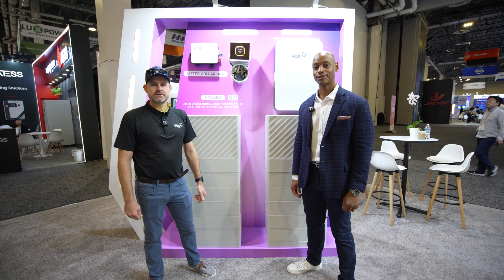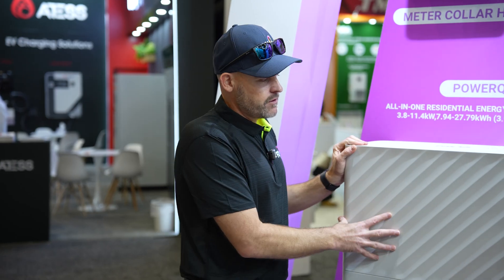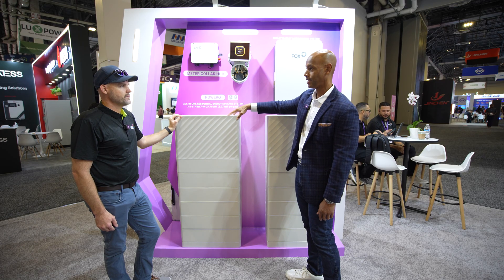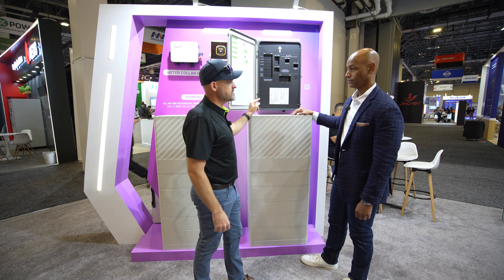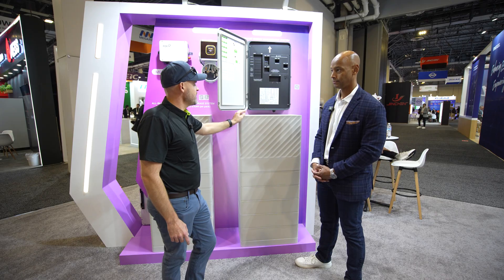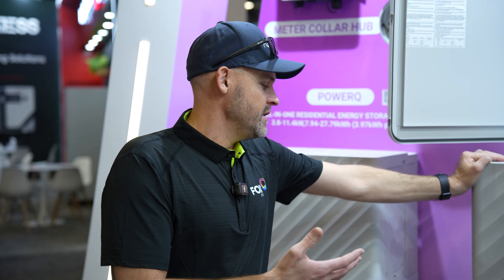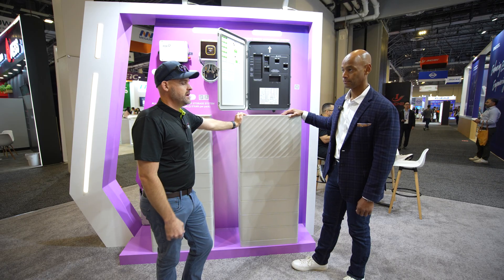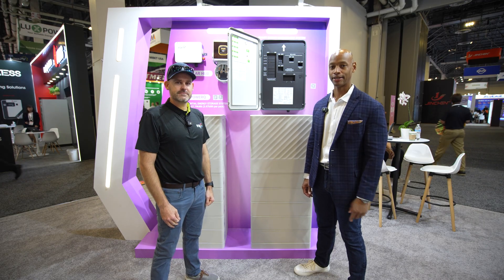NEW FoxESS PowerQ Full System Walkthrough | RE+ 2025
In this video, Joe interviws Kyle DeYoung of FoxESS and we are doing a hands-on review of the PowerQ all-in-one solar ESS.